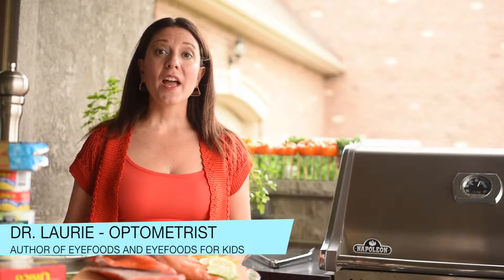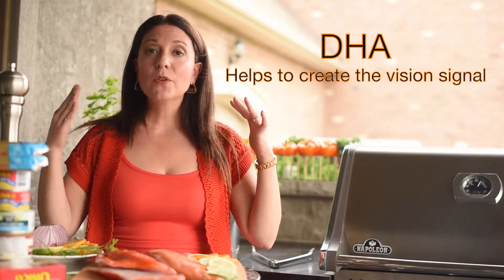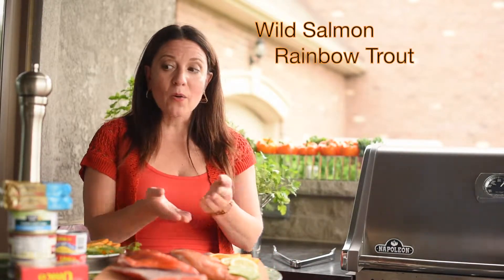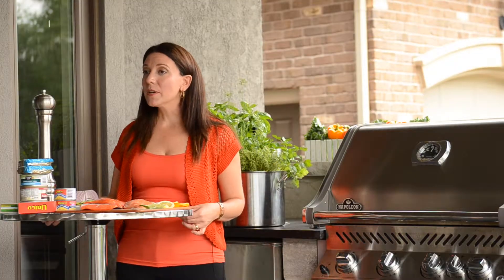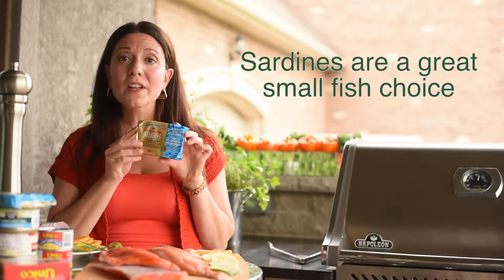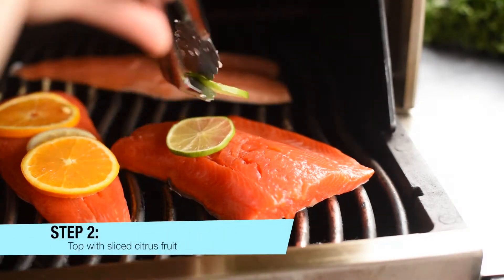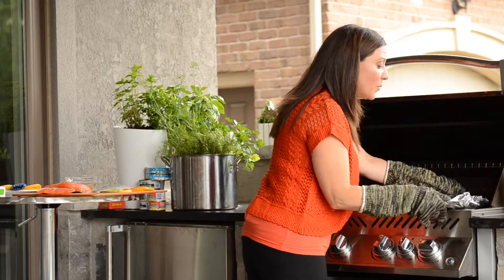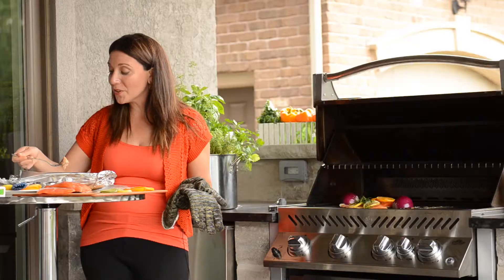Cold Water Fish -Eyefoods